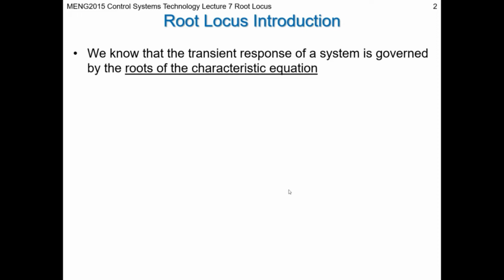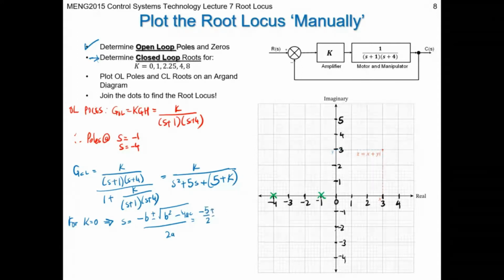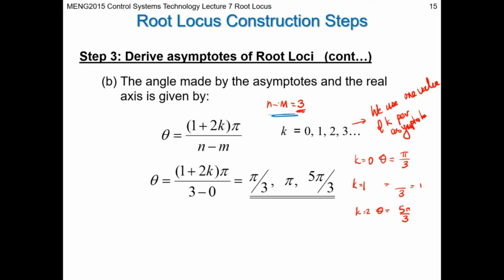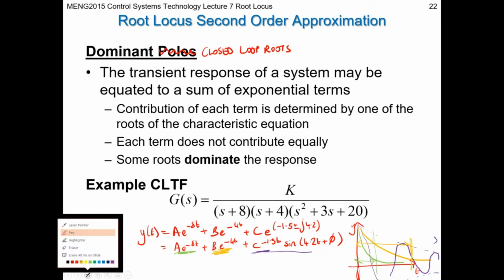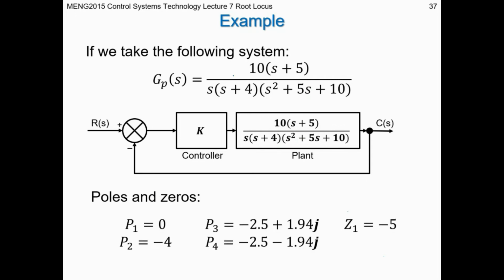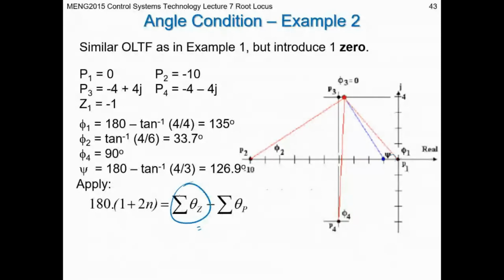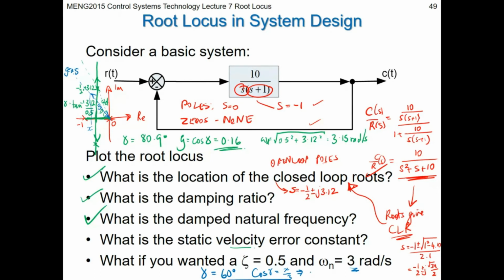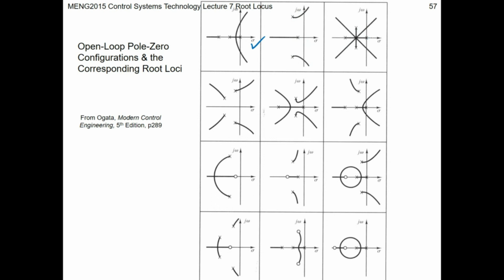MENG2015 Lecture 7 Root Locus